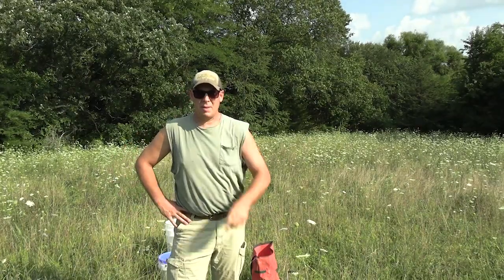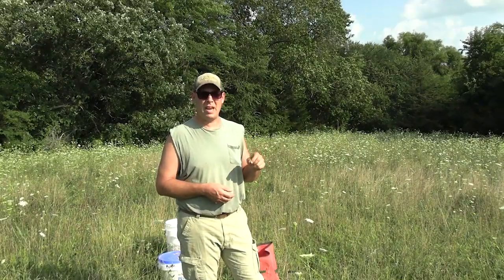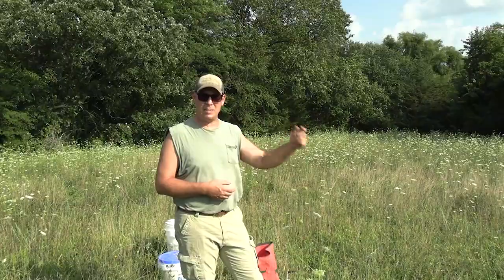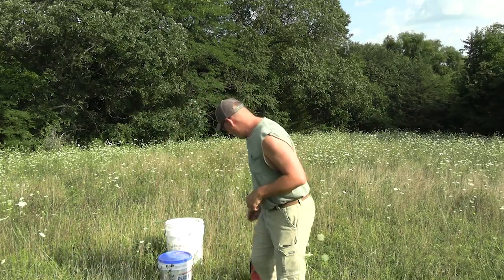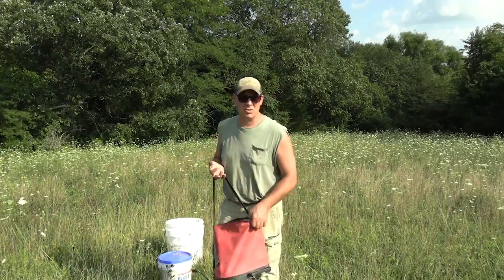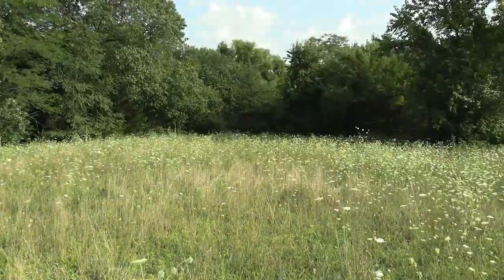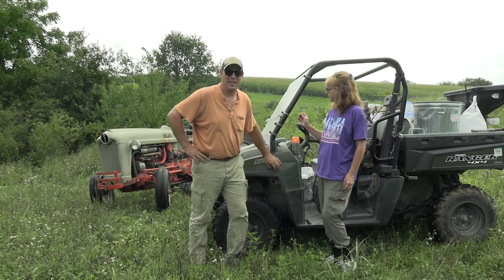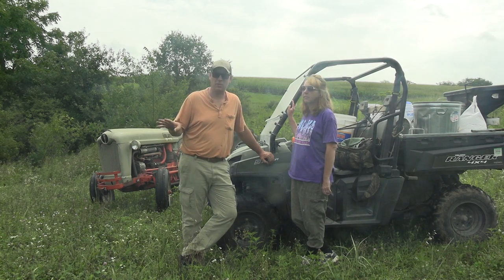Fall Green Food Plots Made Easy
This is my goto blend for a fall planting green food plot...no drama, paid sponsorships, hype, you get the picture for killing big bucks!!!